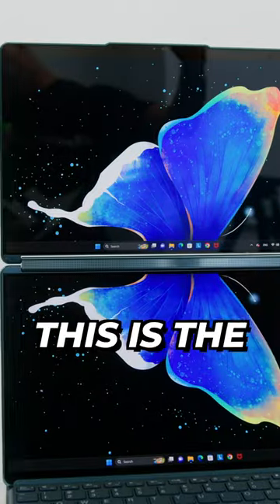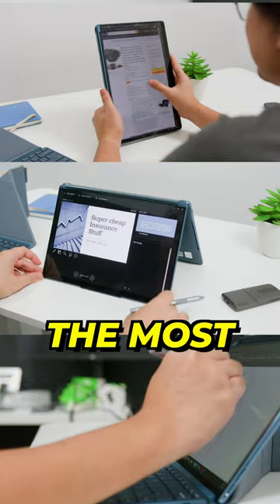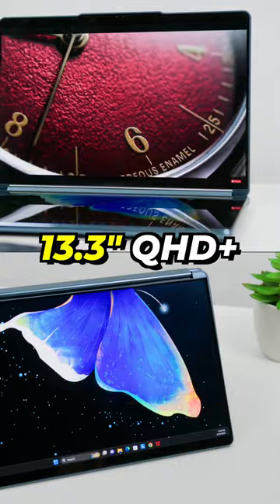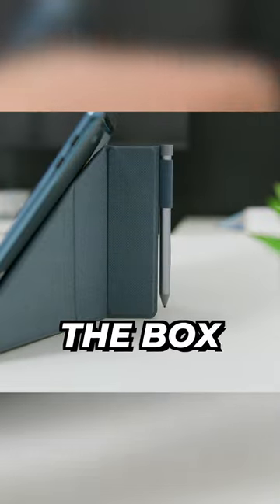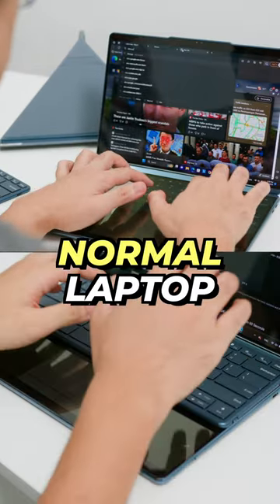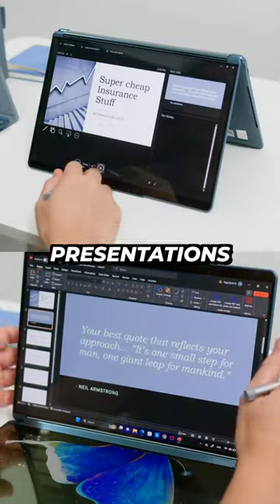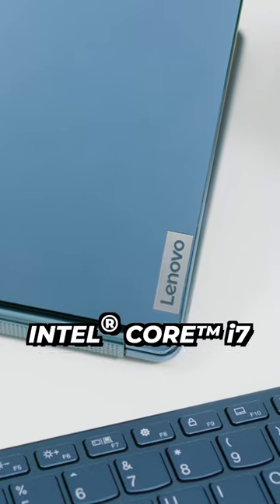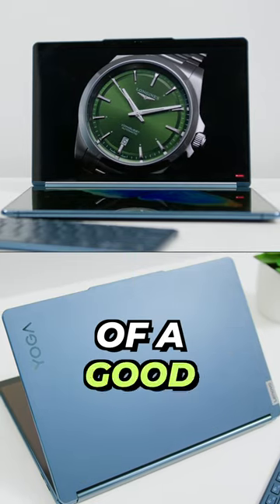This ALL-SCREEN Laptop is a Dream 😍